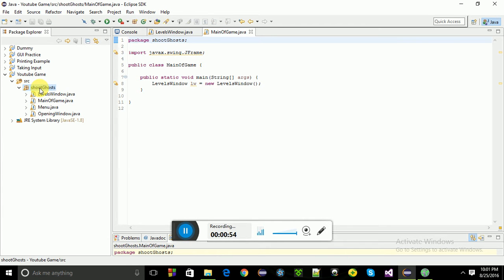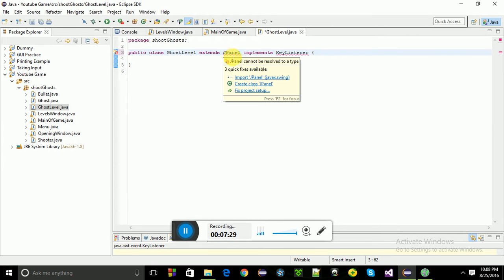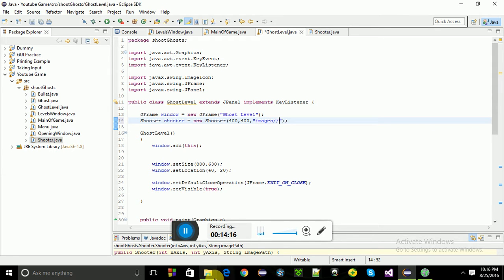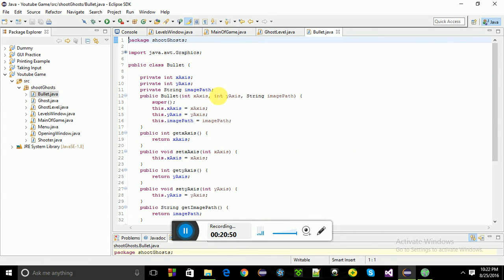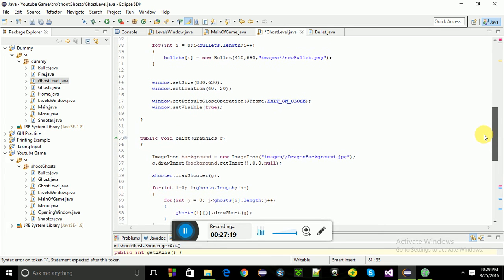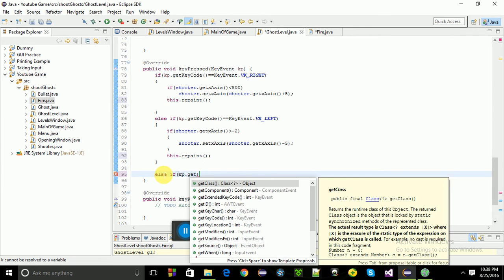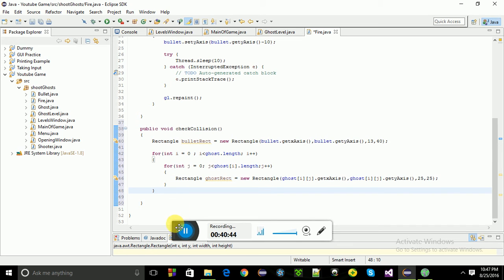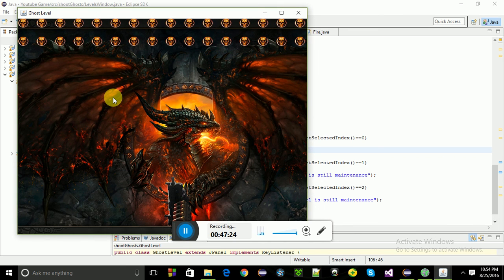How to make a Simple Game in Java using Eclipse Part#5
Multi Threading, Image Collision etc have been explained